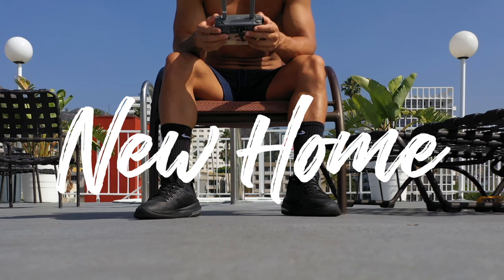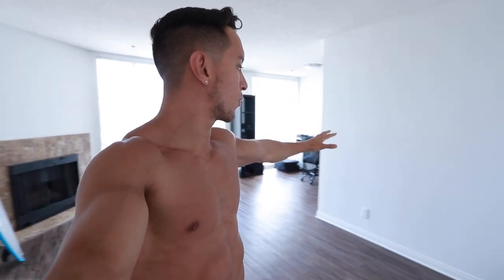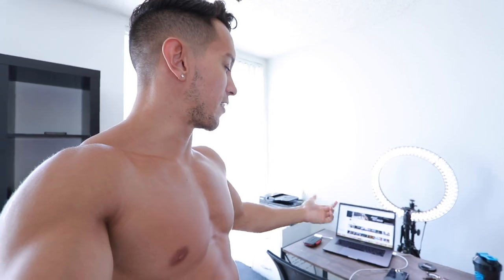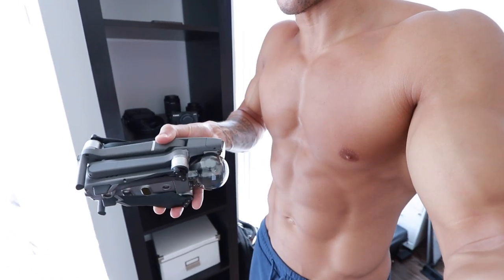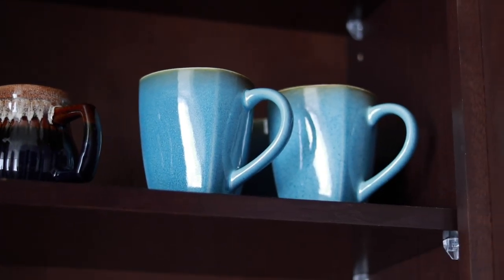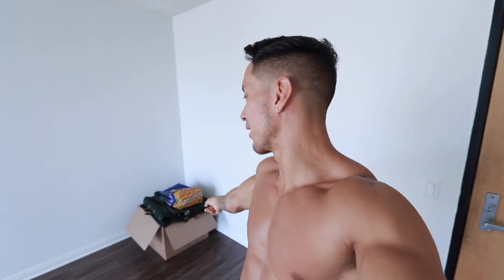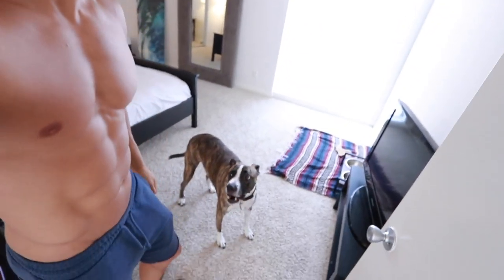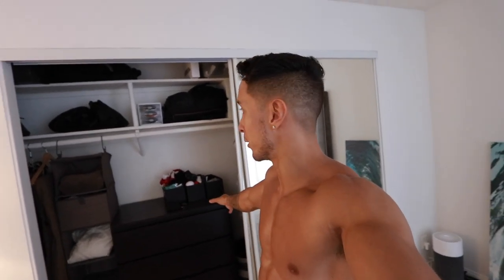My new HOME!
I know I've kept you guys waiting but the time has finally come...take a tour of my new home. I'm excited to share it with you all. Oh and...drones and helicopters don't mix well...I'll explain...

Tape Machines - Sweat On Me